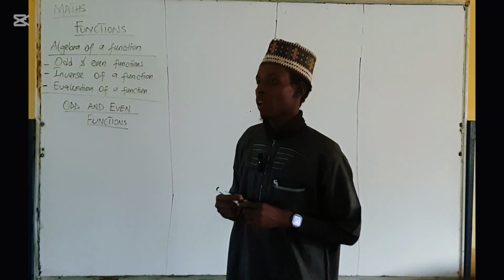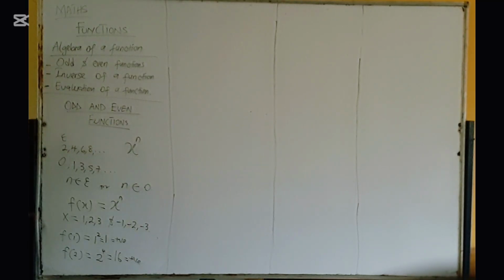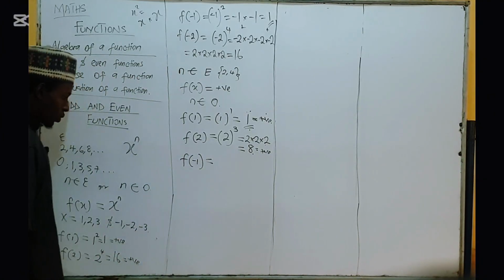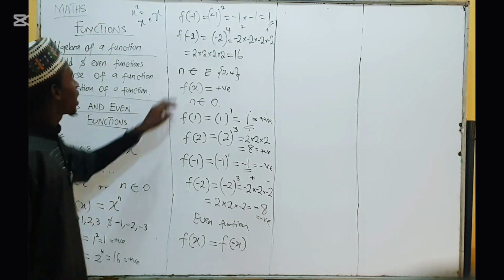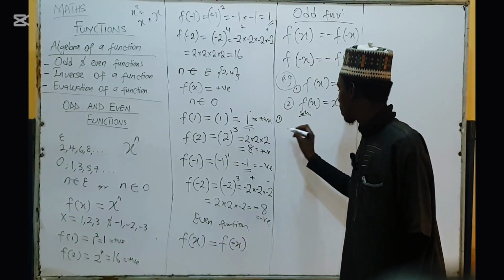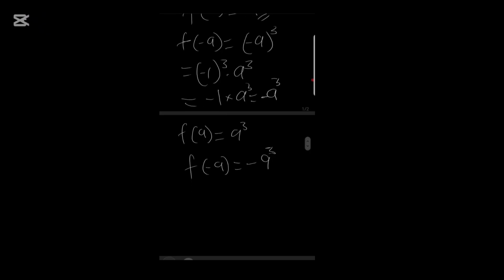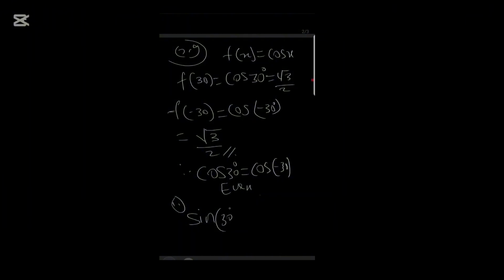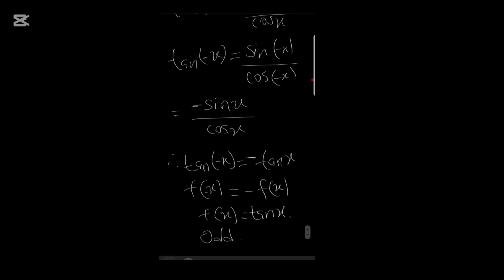FUNCTIONS...(CALCULUS) LECTURE 2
Please be asking questions!